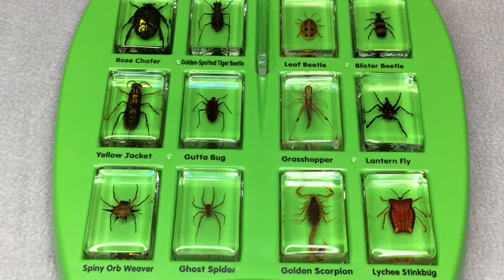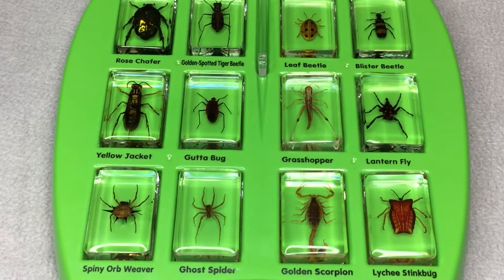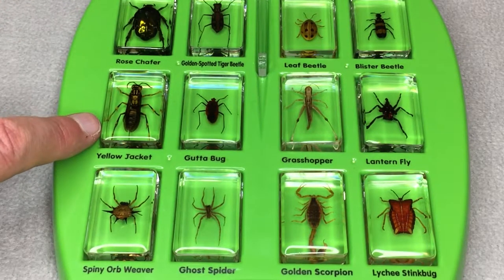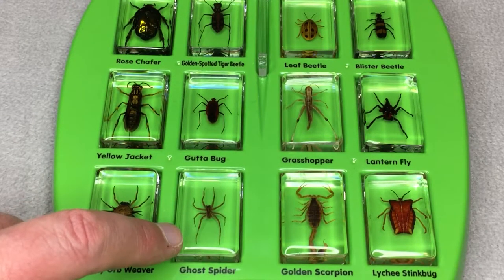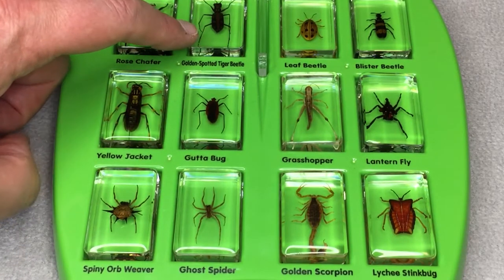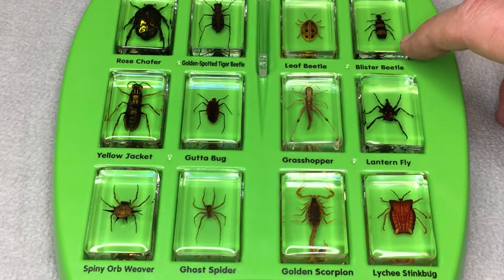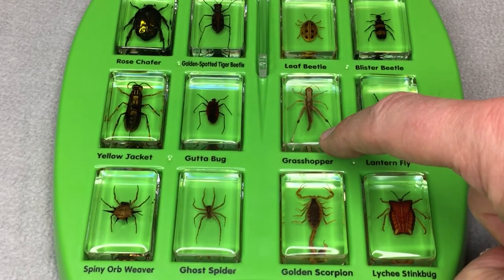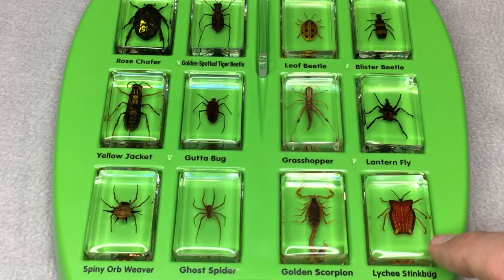Lakeshore Real Bugs Discovery Kit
Bug identification guide